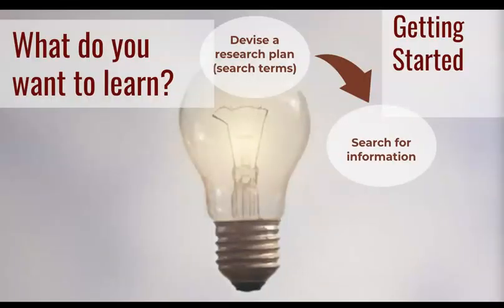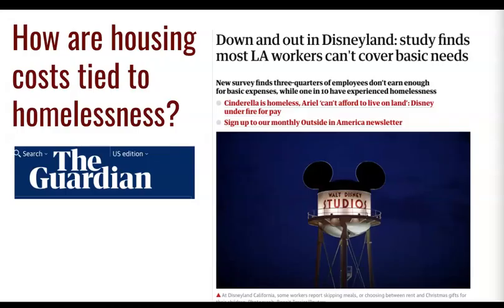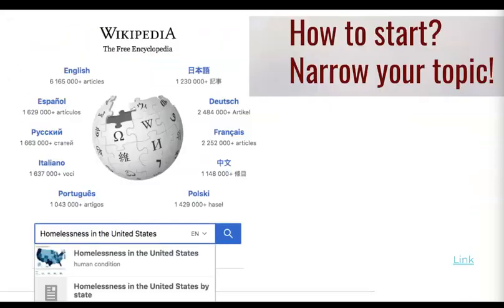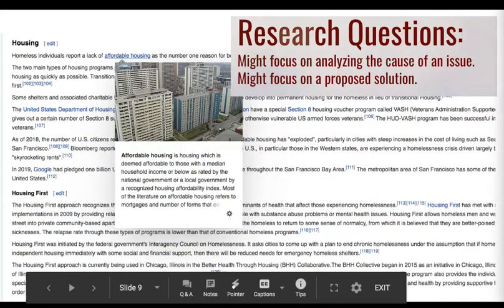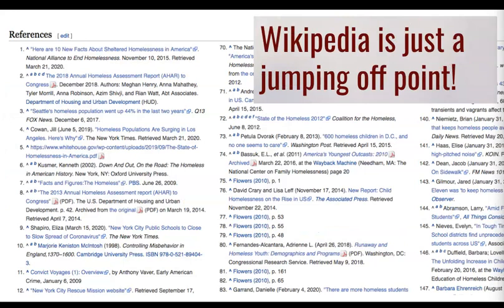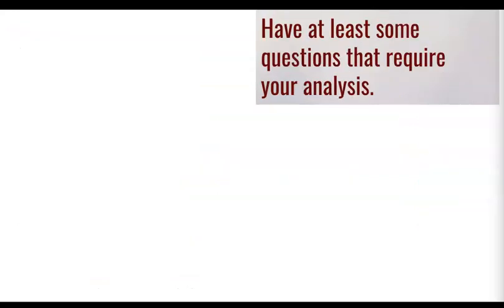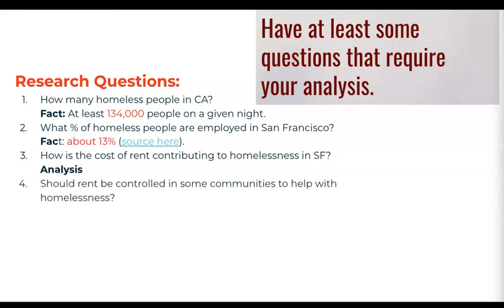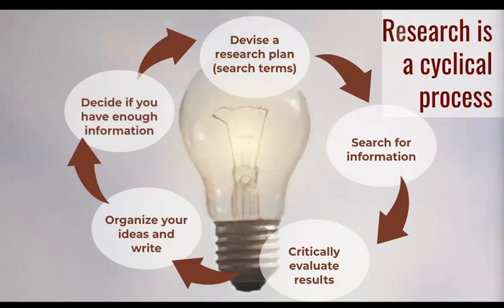Eng110 Tips for Writing Research Questions